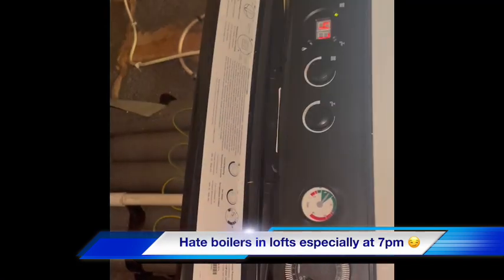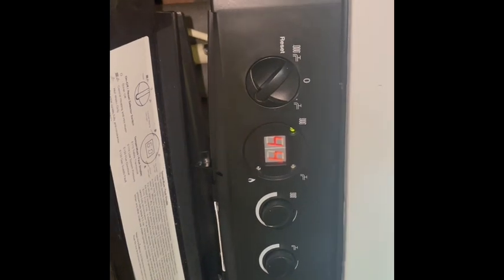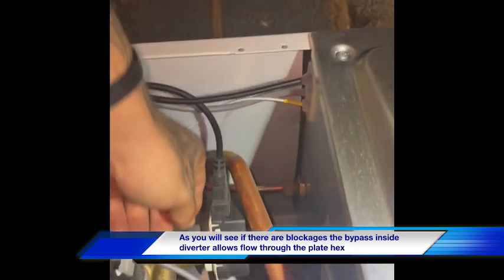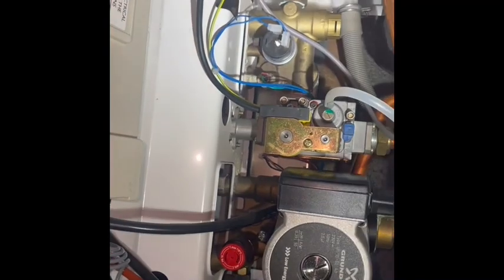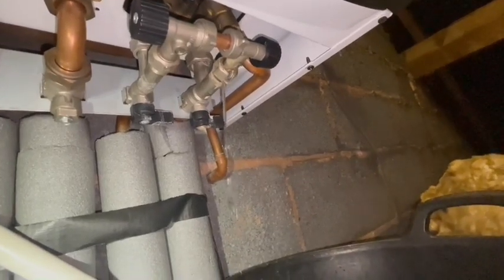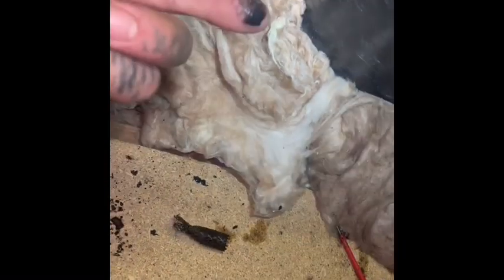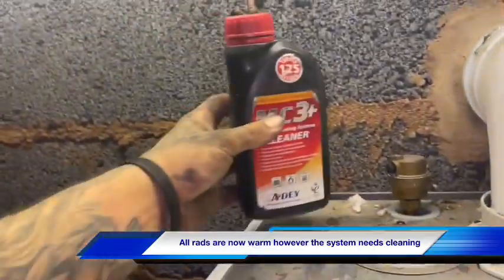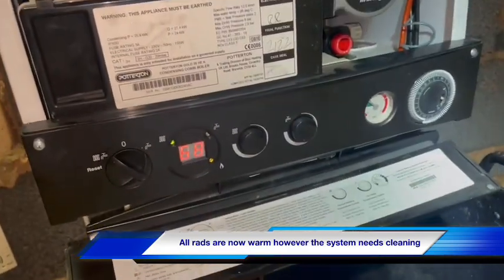Sludge in the heating system potterton gold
All videos are for the intended use by gas safe registered engineers only, such procedures should not be copied or performed by non competent and unqualified persons.
3T Gas Ltd - Heating and Boiler repair specialists in West Midlands